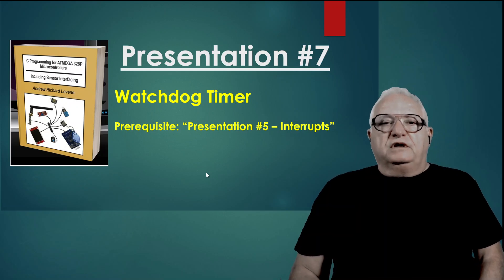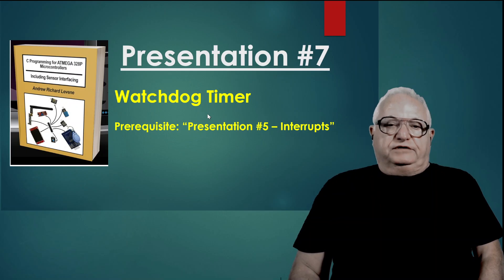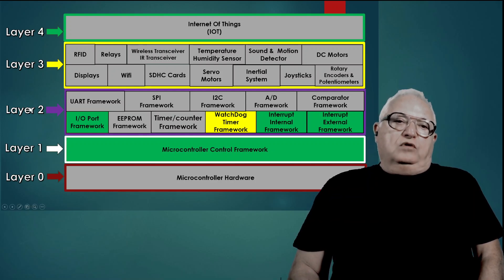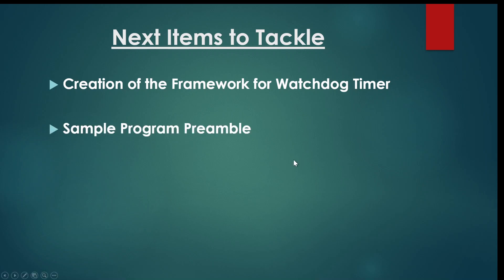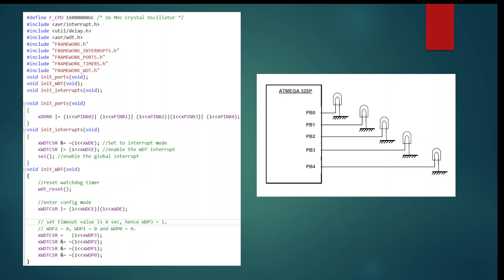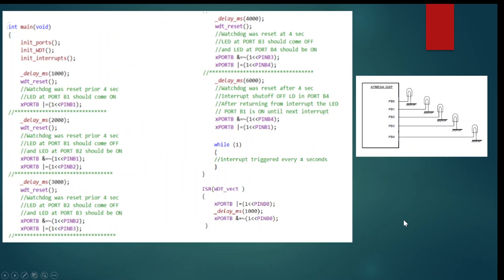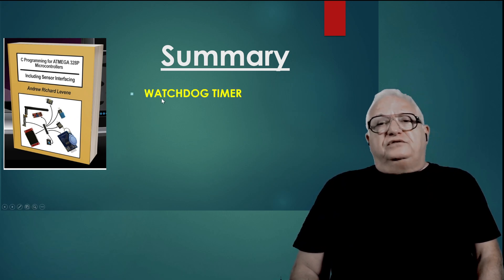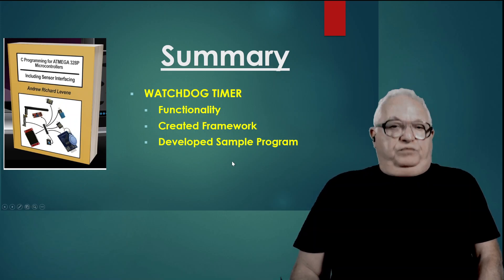Presentation7 WDT AndyLevene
Microcontroller Programing Presentation 7- Watchdog Timer by Andy Levene. The aim of this series of presentations is to provide you with a solid foundation in microcontroller programming, and the techniques for interfacing microcontrollers with sensors. The content of these presentations will be based on the book I authored "C Programming for the ATMEGA 328P Microcontroller. My goal is to share the insights and expertise I've developed while authoring this book Andy Levene Microcontroller C programing, Embedded programing, I/O Ports, Memory, Watchdog Timer, Interrupts, Analog-To-Digital converter (A/D), AC - Analog Comparator, Timers/Counters Microcontroller Serial Communication, Sensors, IOT.